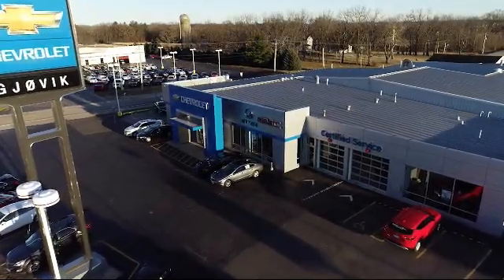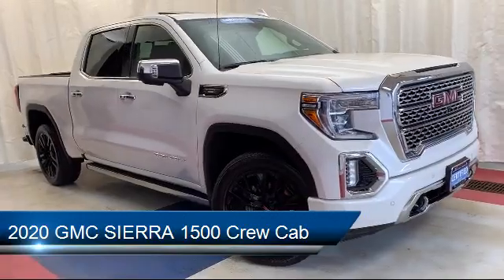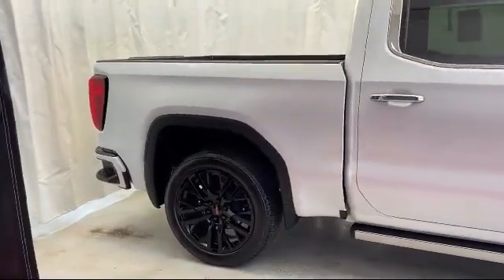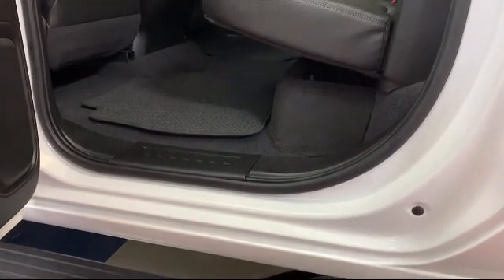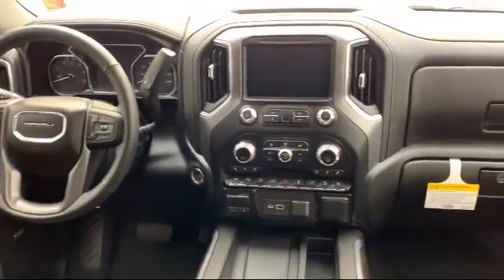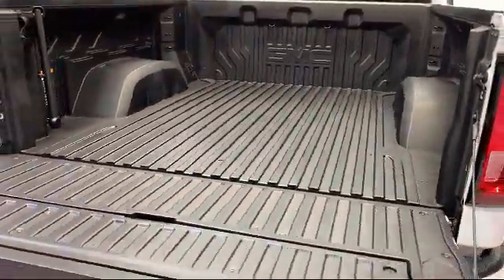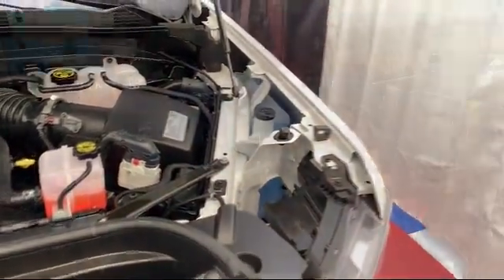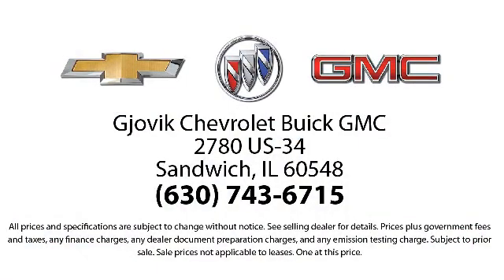2020 GMC SIERRA 1500 Crew Cab Denali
2020 GMC SIERRA 1500 Crew Cab Denali - Stock Number: P6015 - VIN: 1GTU9FET1LZ174236.